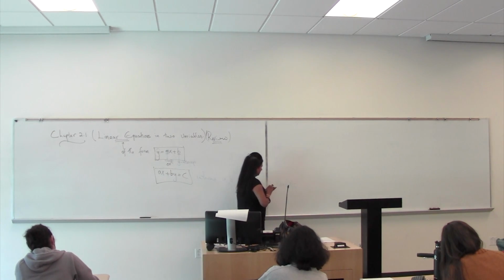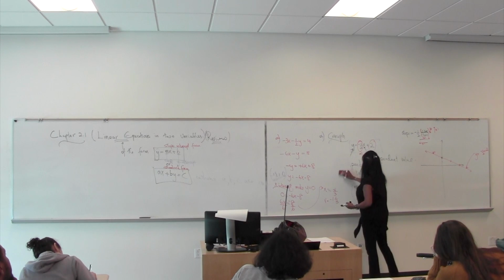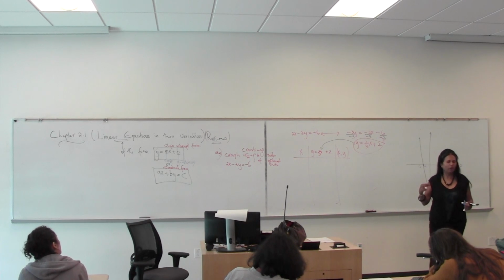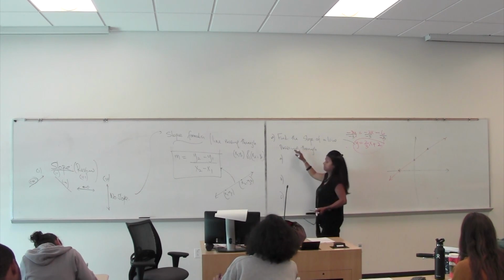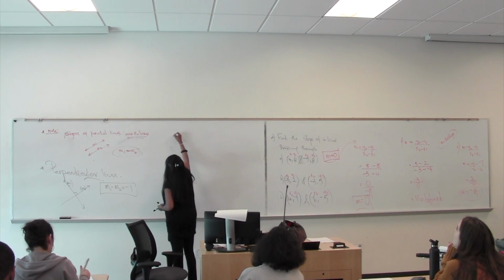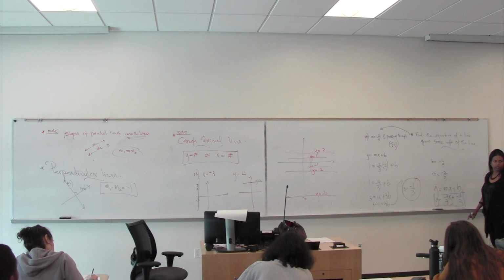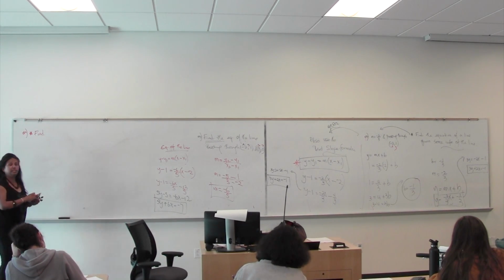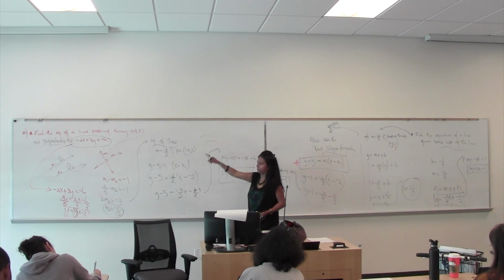MATH 245 Class 9/26/17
This video is about Sept26